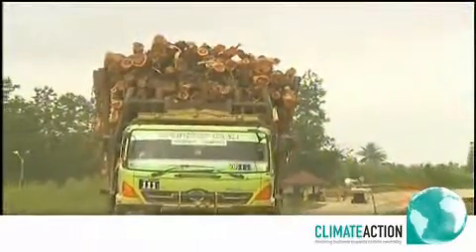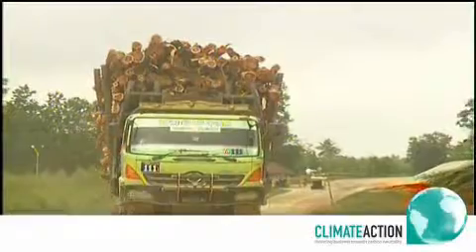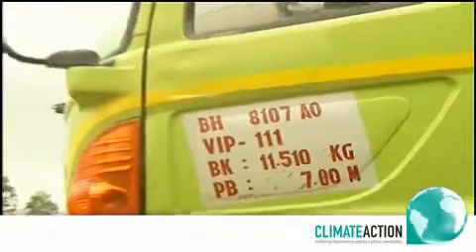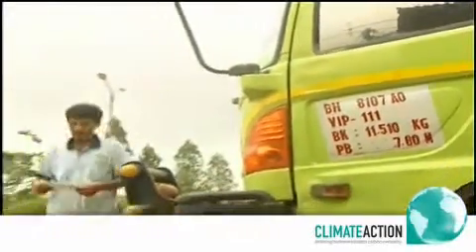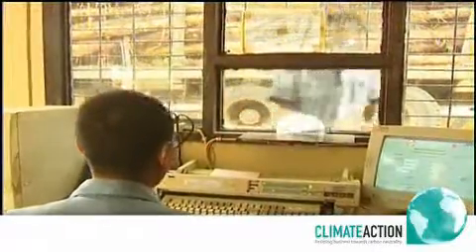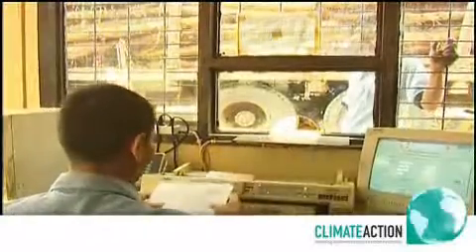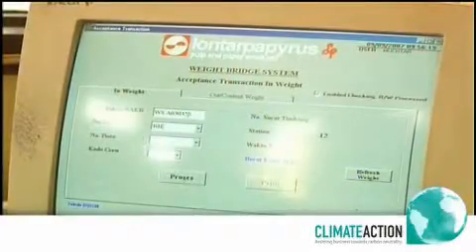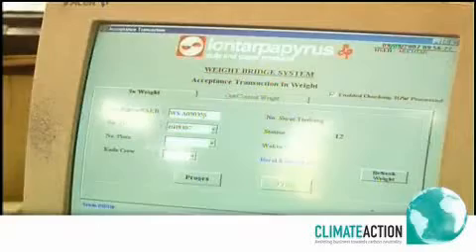Aida Greenbury, Director, Sustainability and Stakeholder Engagement, APP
Aida draws attention to the fact that environmental and social issues are inseparable and that APP are now tackling forest biodiversity protection by working with the Indonesian government to address the poverty which gives rise to illegal logging in the first place.